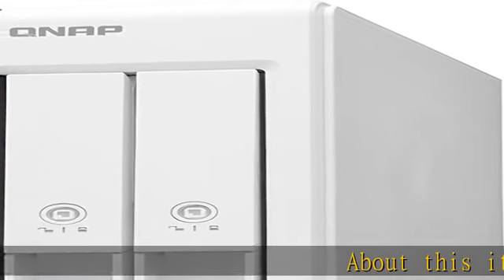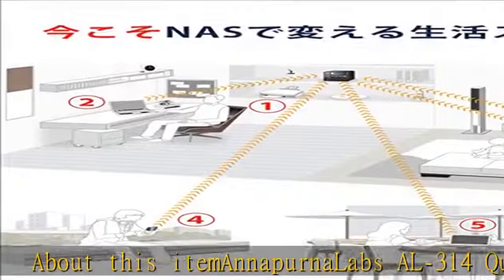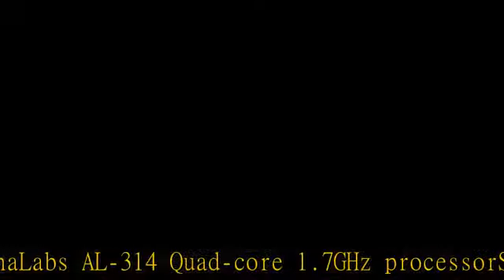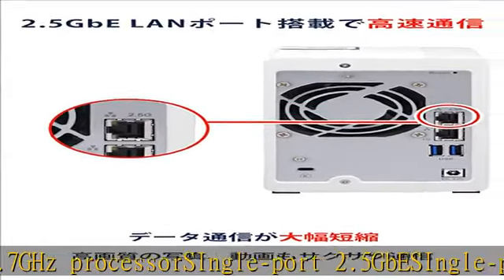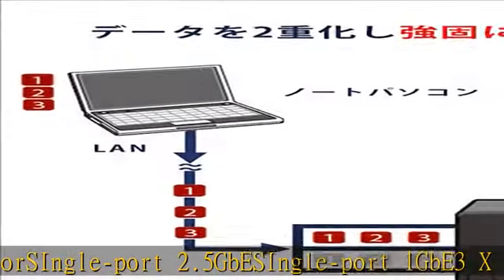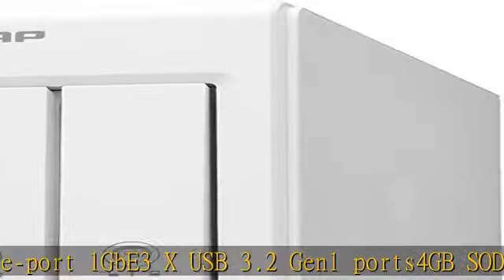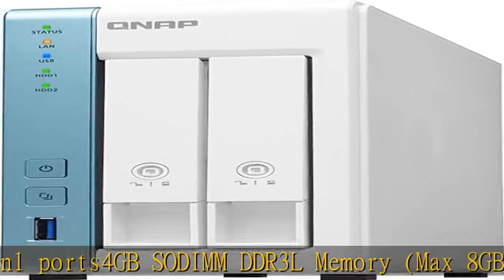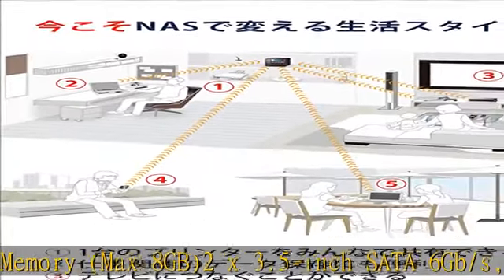QNAP TS-231P3-4G 2 Bay Home & Office NAS with one 2.5GbE Port